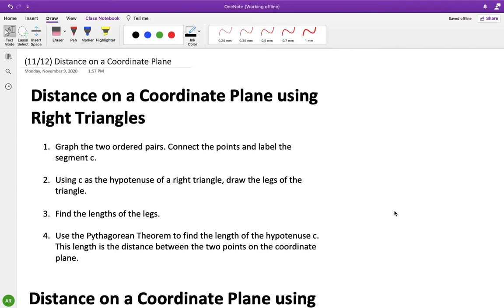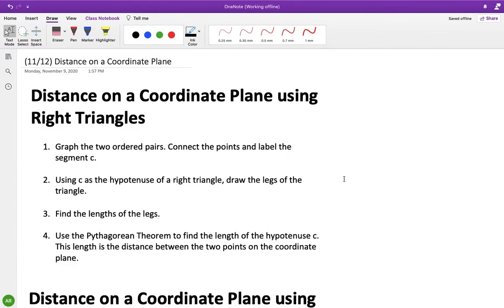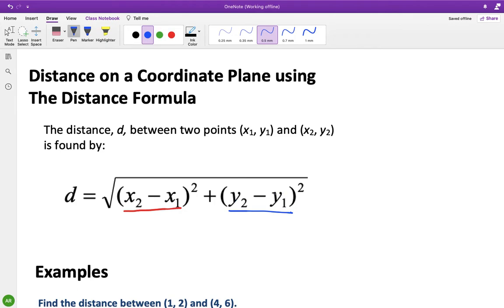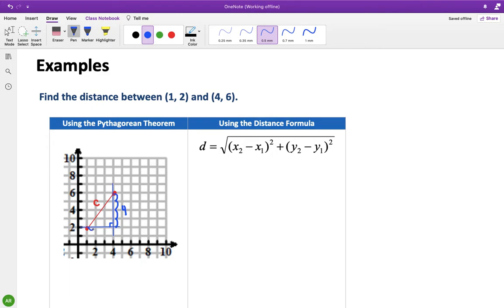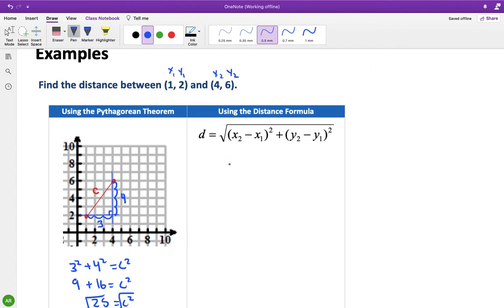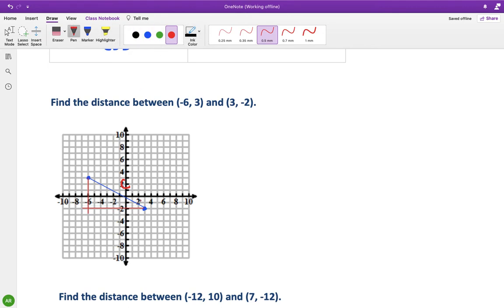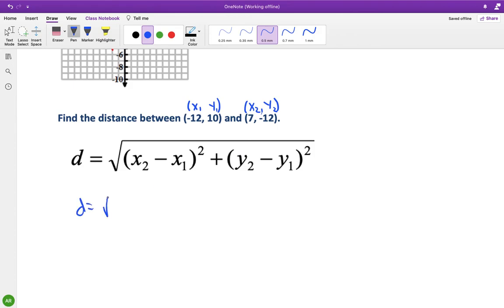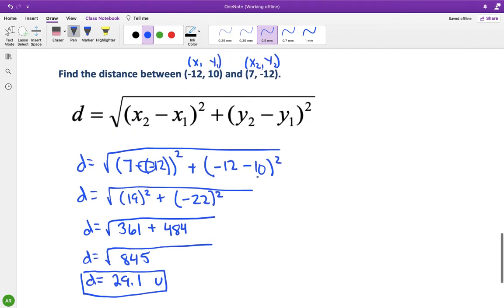Distance on a Coordinate Plane Notes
Notes on determining the distance between two points.